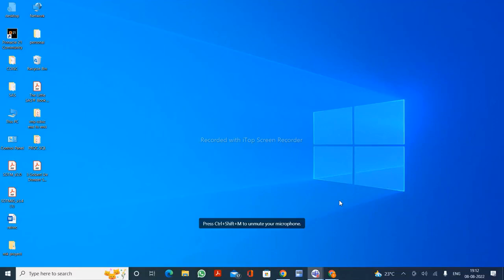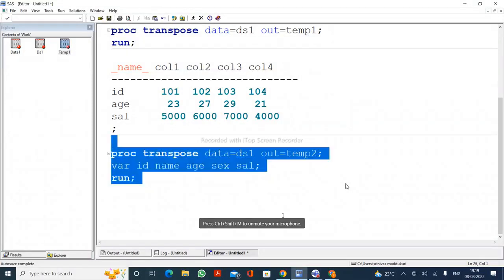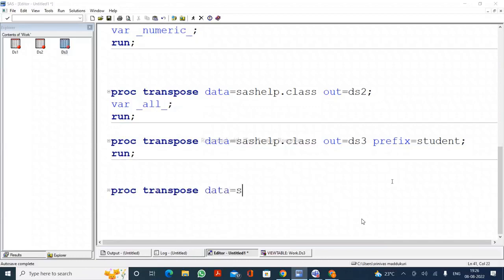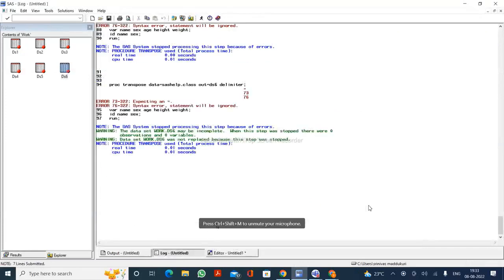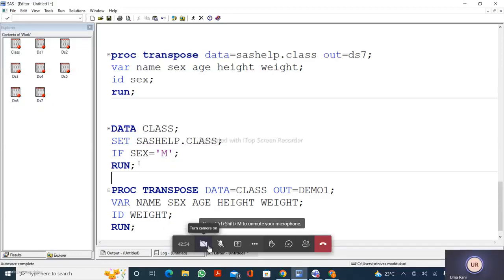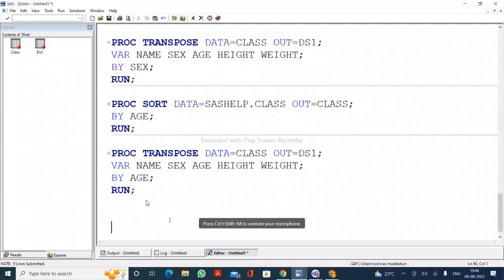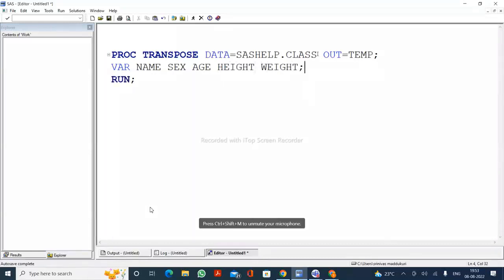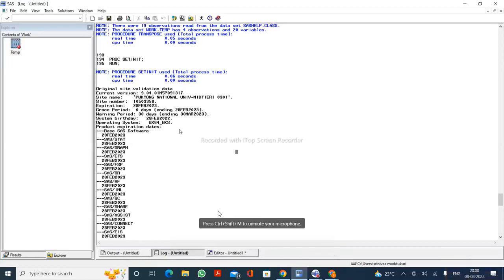08 08 2022 day5